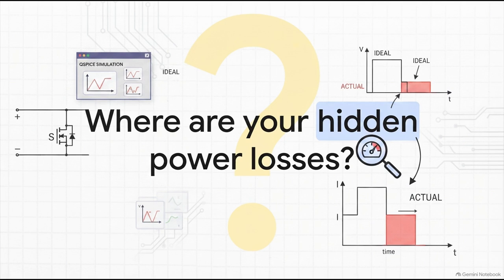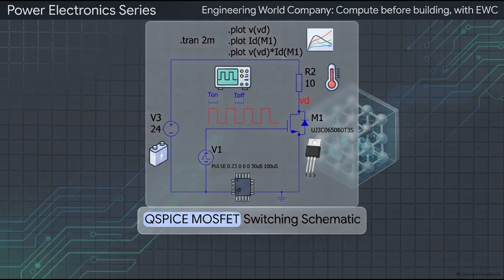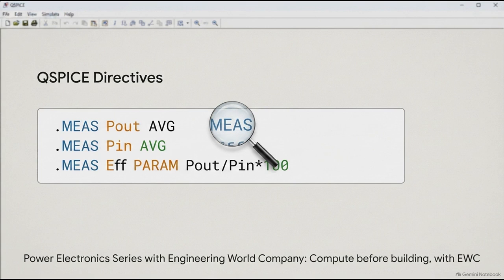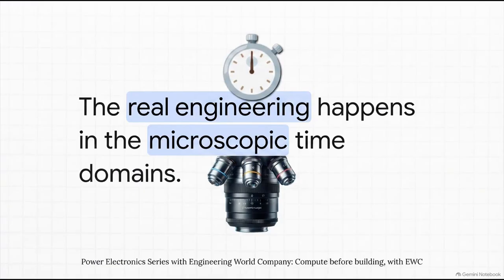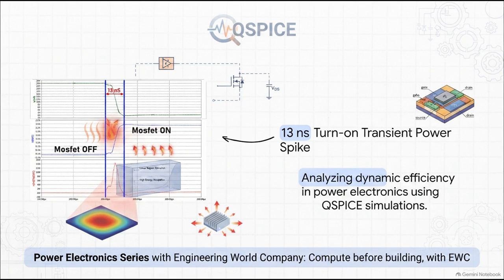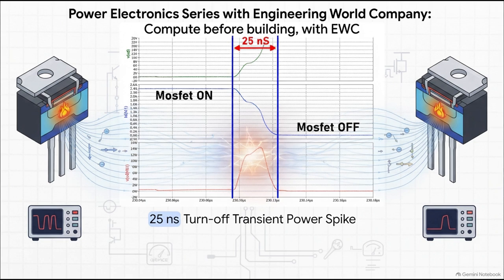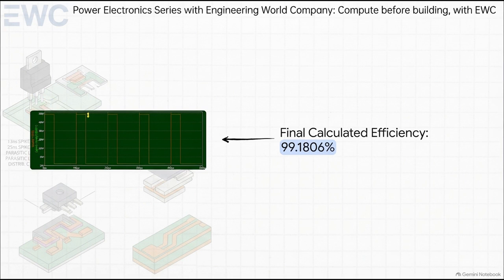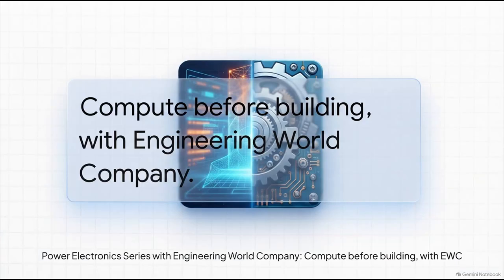Power Electronics Series Episode 05 (Part 2): Dynamic Steady State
In the Part 2 of the Episode 05 of the Power Electronics Series of Videos explainder done in conjunction with Articles from the online magazine  Power Electronics News content, we go nto the second part of the switching losses analysis - when the Id comes to zero and Vsd increaes - and provide a practical technical guide, including specific SPICE directives and circuit schematics, to help designers identify and mitigate losses that are often invisible on standard oscillograms. Ultimately, the material serves as a foundational lesson for improving the efficiency of modern power systems through advanced digital analysis